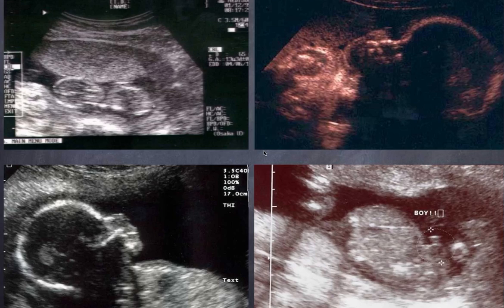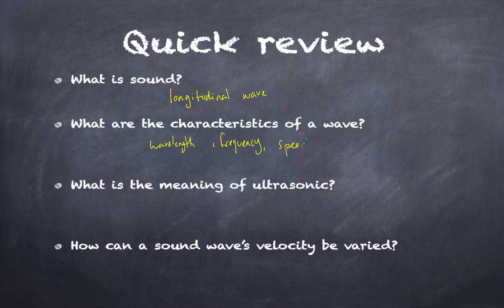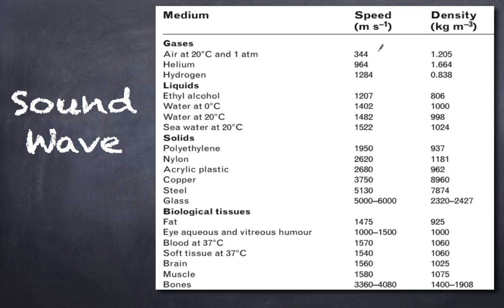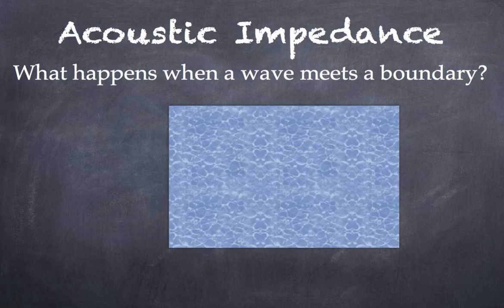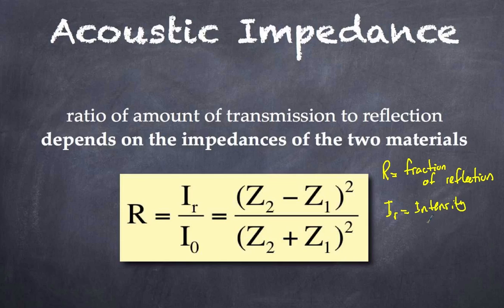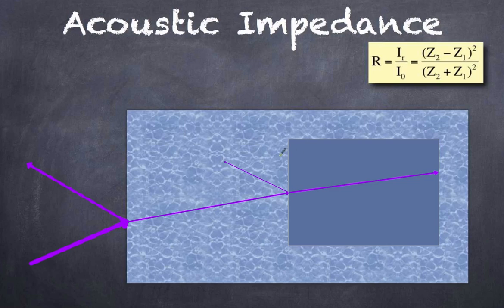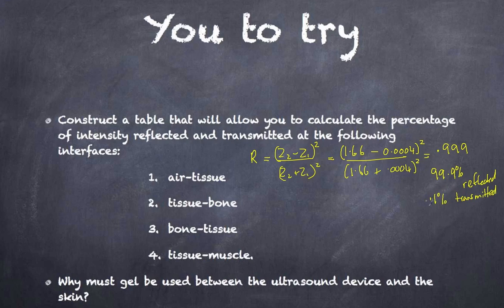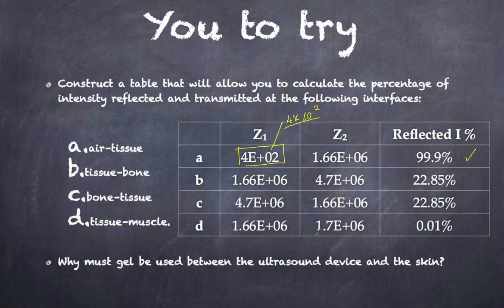ultrasound and acoustic impedance explained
An intro to ultrasound (sonograms)  and the underlying factor (acoustic impedance) that determines how an image is formed.